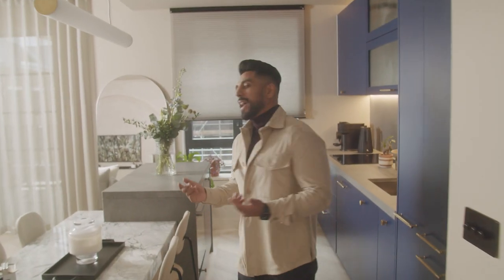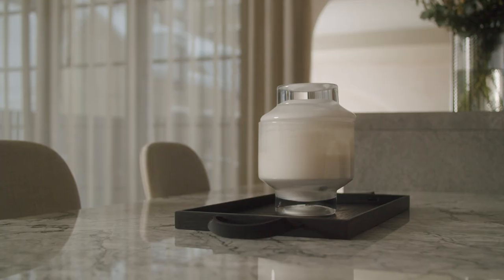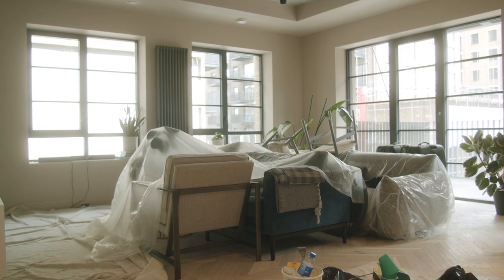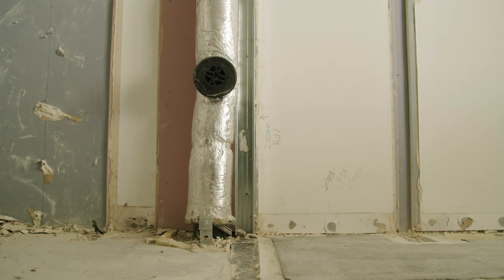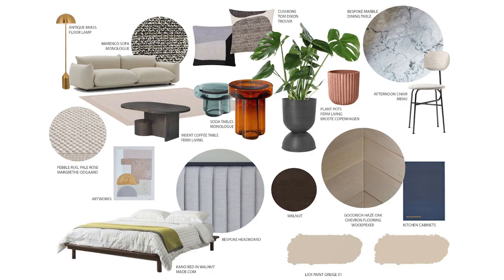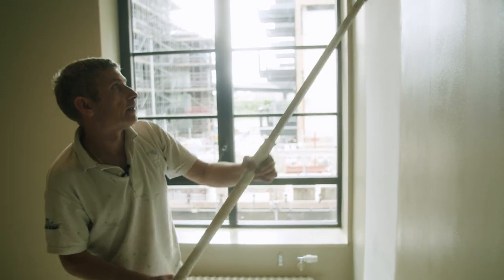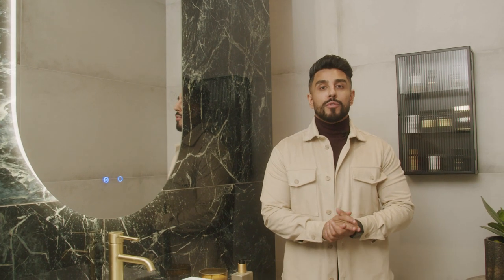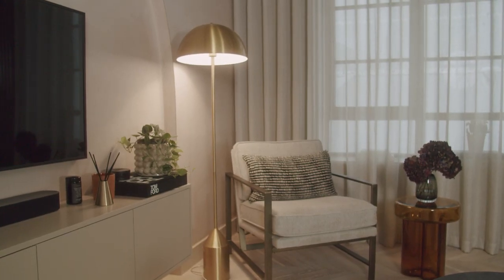Omar Bhatti’s chic contemporary home transformation | Decorating Diaries | Lick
Omar Bhatti, founder of Space Shack, transforms his new build property into a chic neutral contemporary home with a touch of Greige 01.

Lick is your ultimate decorating partner. From D-I-Y to let’s-do-it-together, we’re here to get things rolling with a carefully curated range of paint, wallpaper and blinds - plus endless support and advice along the way from both experts and fellow decorators.

Time to decorate? Let’s get rolling.

MB010GWDOZWP8HJ